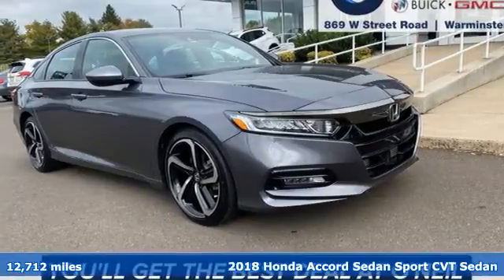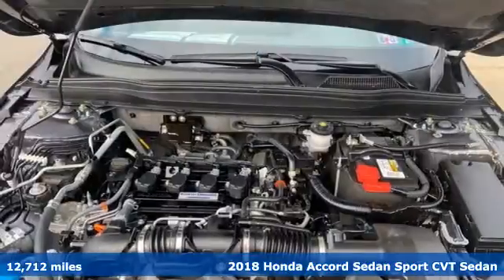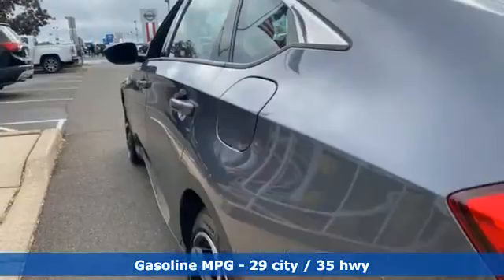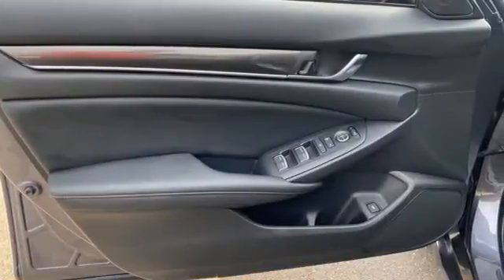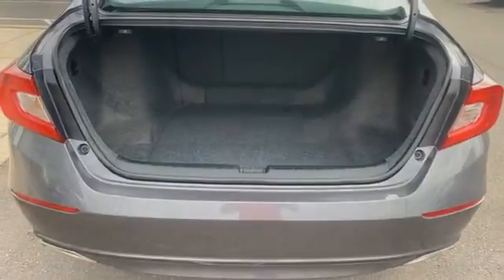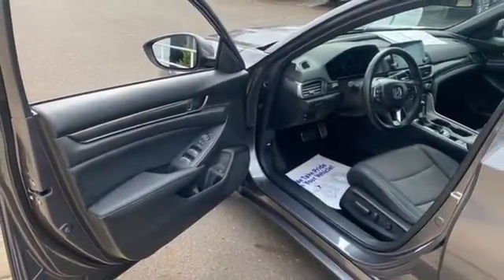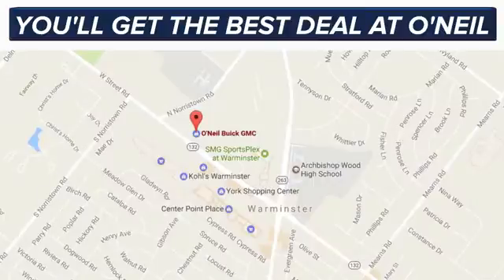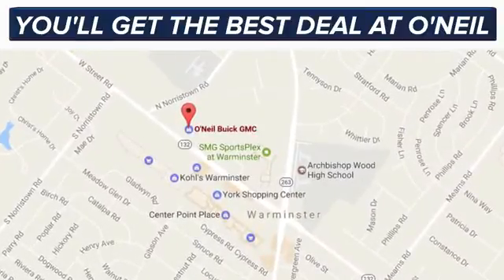Used 2018 Honda Accord Warminster PA Philadelphia, PA #99-6622BB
Year: 2018
Make: Honda
Model: Accord
Trim: Sport
Engine: 1.5T I4 DOHC 16V Turbocharged VTEC
Transmission: CVT
Color: Gray
Mileage: 12712
Stock #: 99-6622BB
VIN: 1HGCV1F35JA135381
Recent Arrival! This 2018 Honda Accord Sport in Gray features: 1.5T I4 DOHC 16V Turbocharged VTEC CVT FWD CARFAX One-Owner.brbrOdometer is 16830 miles below market average! 29/35 City/Highway MPGbrbrAwards:br * JD Power Automotive Performance, Execution and Layout (APEAL) Study * ALG Residual Value Awards, Residual Value Awards * 2018 KBB.com 10 Most Awarded Brands * 2018 KBB.com Brand Image AwardsbrKelley Blue Book Brand Image Awards are based on the Brand Watch(tm) study from Kelley Blue Book Market Intelligence. Award calculated among non-luxury shoppers. Kelley Blue Book is a registered trademark of Kelley Blue Book Co., Inc.brbrbrOur model lineup is second to none! Make sure you swing in today to get an incredible deal on many new and used Buick and GMC models. These vehicles come packed full of features including a one-of-a-kind navigation system that will get you to any location efficiently and safely. Have kids and want to keep them entertained? Our Rear Seat DVD equipped vehicles will have them settled in for those long trips. The average family is getting larger and larger so make sure to check out our vehicles with the extra space with third row seating that can fit kids, dogs, adults, and more! Of course, when it gets chilly in those winter months, features like climate control and heated leather seating are exactly what your body needs for an early morning trip into work. Check out all of these features and more in our stock of vehicles. Other features include but are not limited to Power Moonroof, New Battery, New Tires, Non-Smoker Interior, Paddle Shifters, One Owner Carfax Certified, Premium Wheels, 30+ MPG, Premium Cloth Seating, New Brakes, Premium Sound System, Rear Bucket Seats, Remainder of Factory Warranty, Rear Back-Up Sensors, Remote Keyless Entry, Service Records Available, Steering Wheel Controls, Remote Start, Tow Package, Traction Control, XM Radio, USB Ports, and much more! Price excludes tax, tags, title, license, and dealer fees, additional rebates may apply. See our specials for more details.

Address:
869 West Street Road